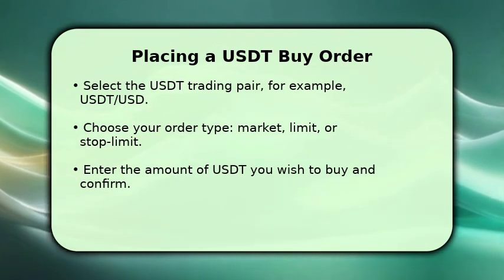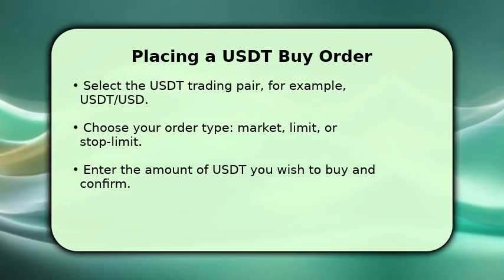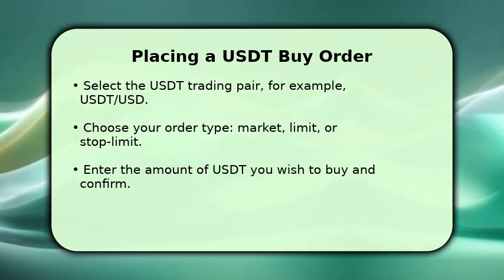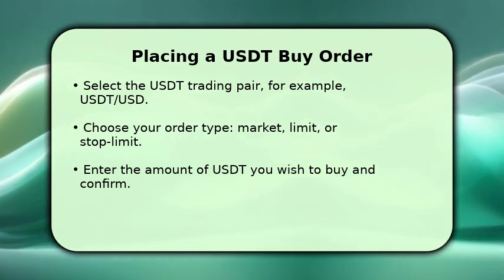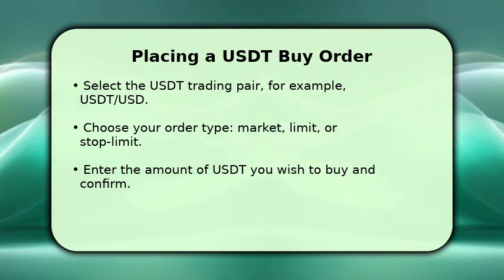How To Buy USDT On Kraken Pro (Updated)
In this video, we'll walk you through the step-by-step process of buying USDT on Kraken Pro. From creating an account to depositing funds and executing a trade, we'll cover everything you need to know. Whether you're new to cryptocurrency trading or looking to expand your portfolio, this guide will help you navigate the Kraken Pro platform with confidence.

buy USDT on Kraken Pro, Kraken Pro tutorial, USDT buying guide, cryptocurrency trading for beginners, how to buy USDT, Kraken Pro account setup, depositing funds on Kraken Pro, executing a trade on Kraken Pro, USDT trading platform, Kraken Pro exchange